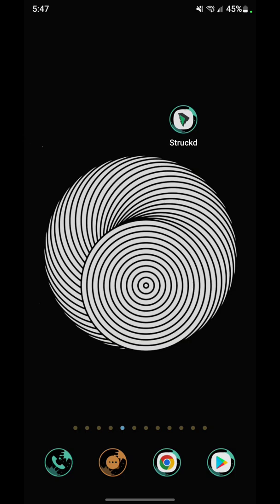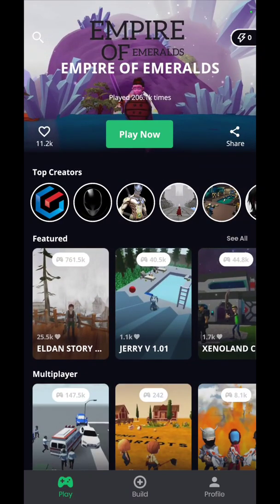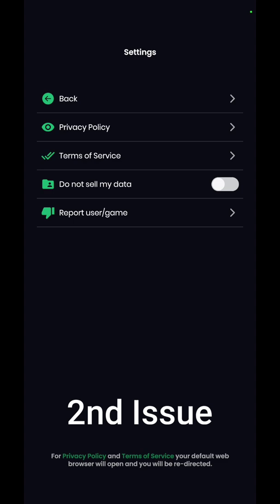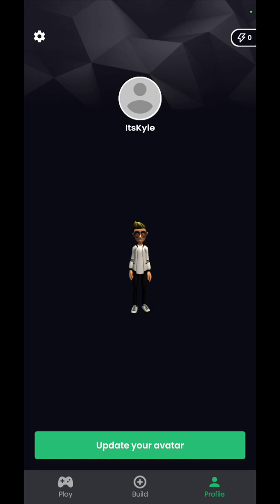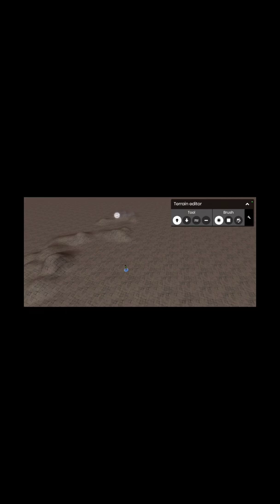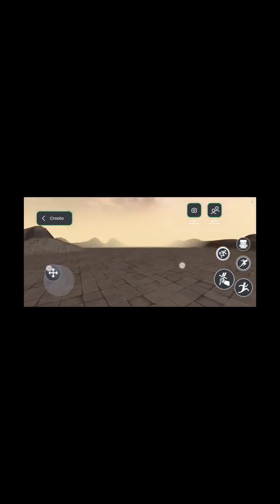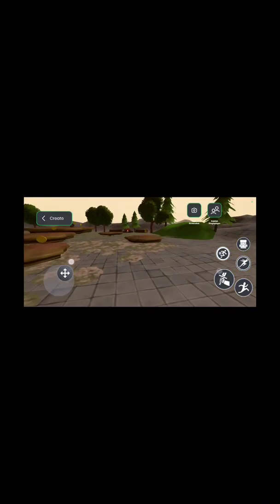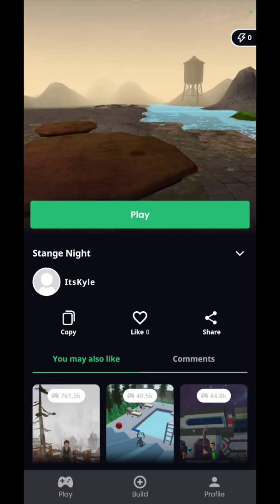Struckd 3D game creator make your own game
Welcome back itskyle learn how you can create your own game using struckd straight from this free app. if you enjoyed the video and learned anything new from it be sure to SUBSCRIBE and Leave a like on the video thanks for watching.